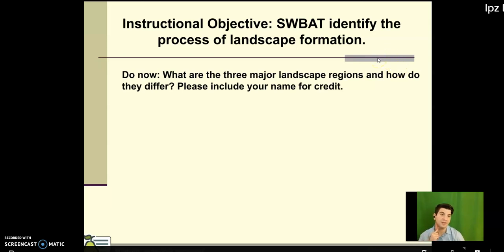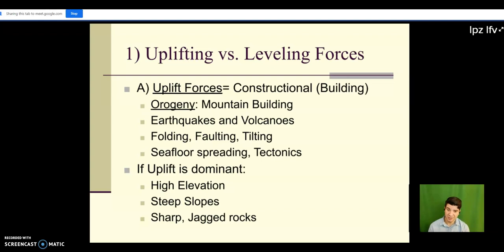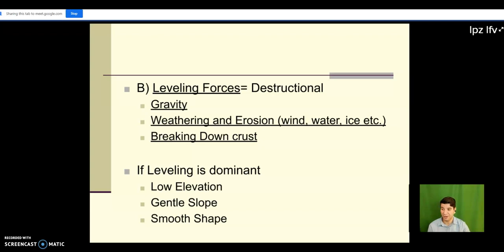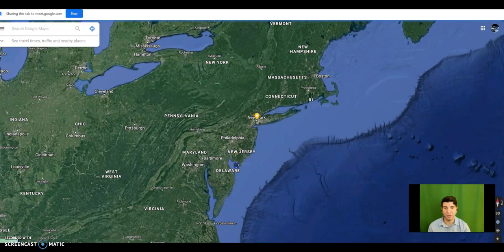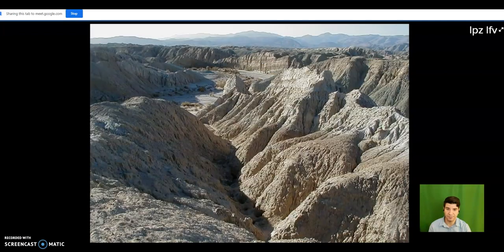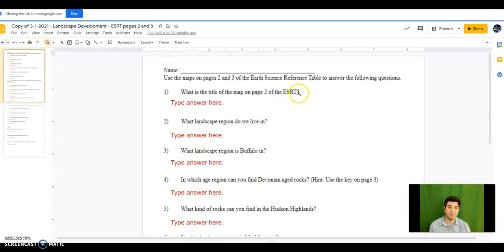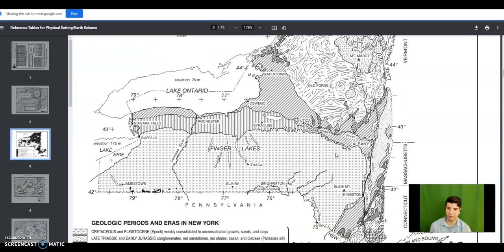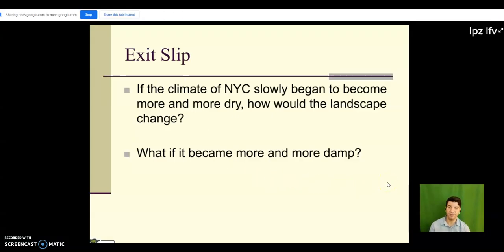3 1 2021 Recorded Lesson - Landscapes - Day 2